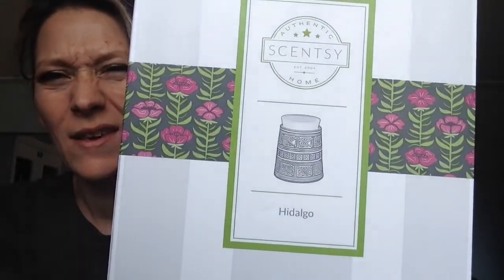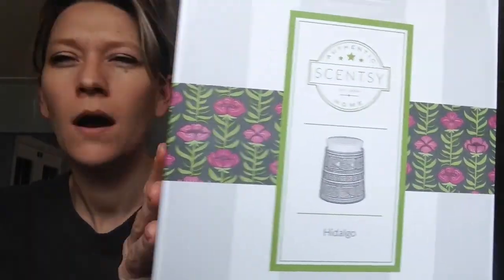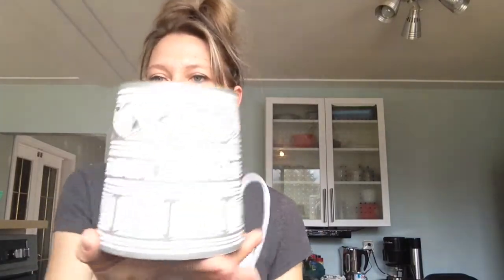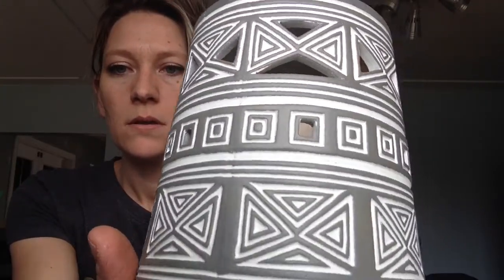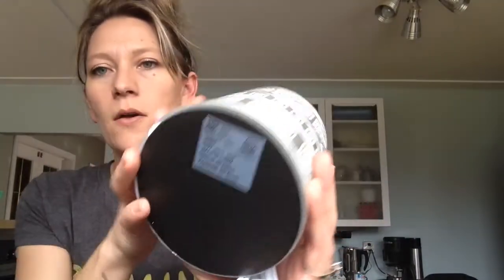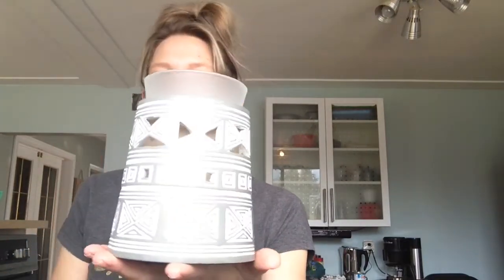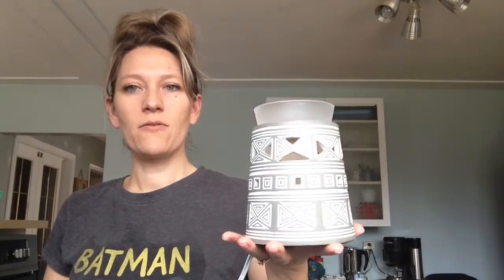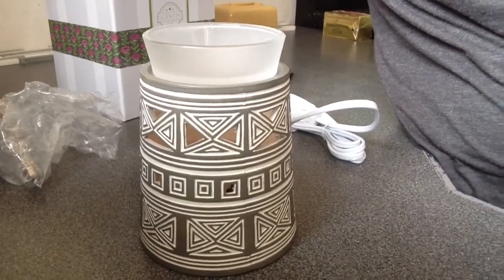Unboxing the Hidalgo Scentsy warmer 2016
Join me while we unbox Scentsy's new 2016 Hidalgo warmer.